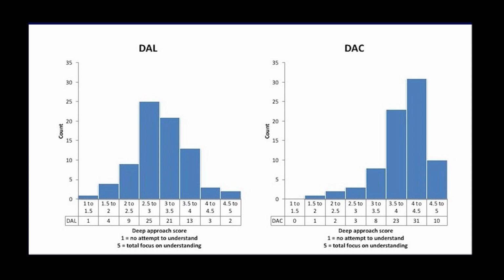E07 Benefits of Case Method in Management Education-SPJ Research Spotlight with Prof George Rosier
Why does active classroom engagement surpass traditional lectures?

Prof George Rosier (Adjunct Faculty, SP Jain Global) takes us through his research findings on the efficacy of the case method, showcasing its substantial benefits in helping students grasp complex management concepts in the classroom. Tune in to learn more.